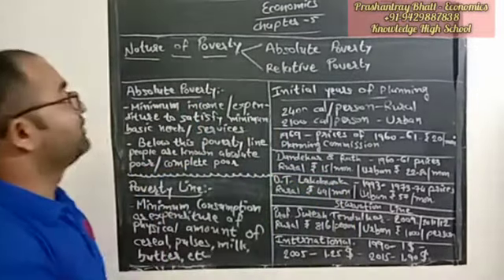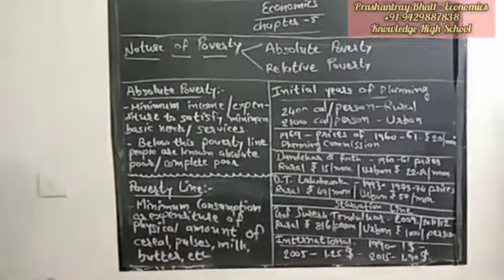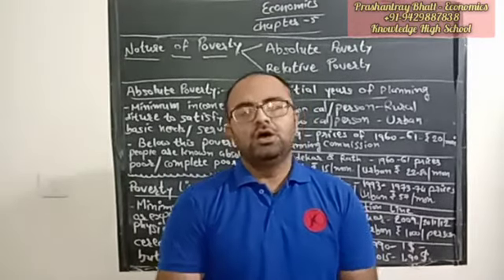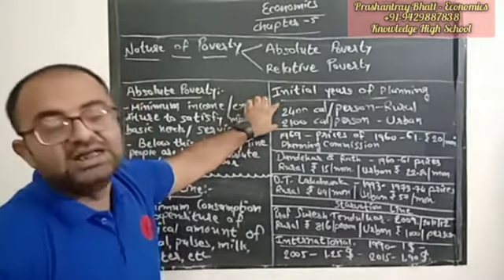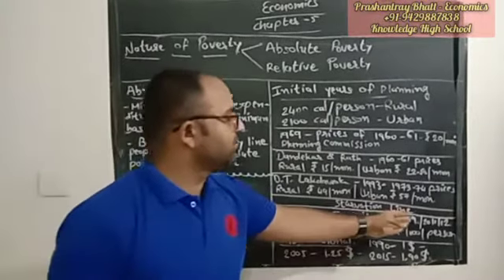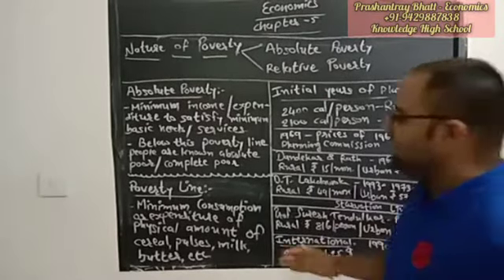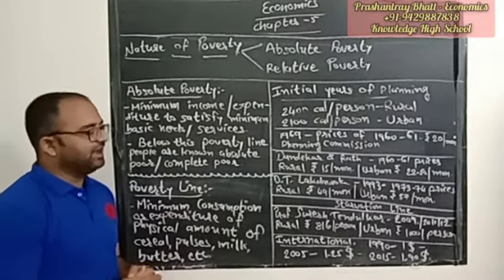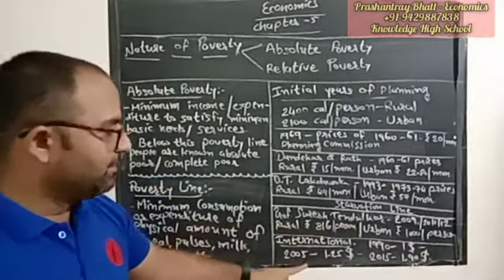Class 12 com. Eco. Ch 5. Poverty Line. Eng. Med.